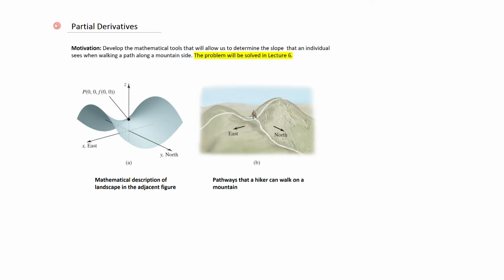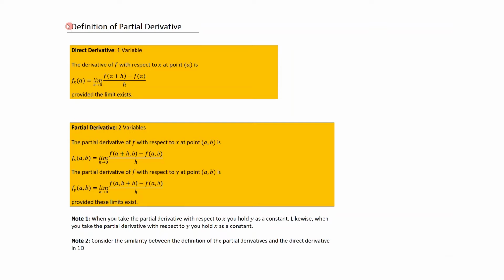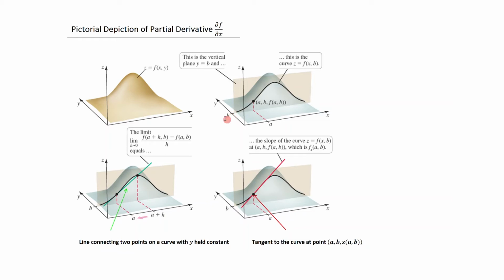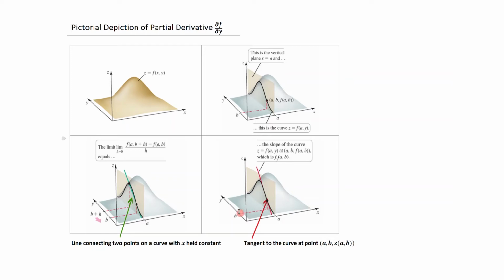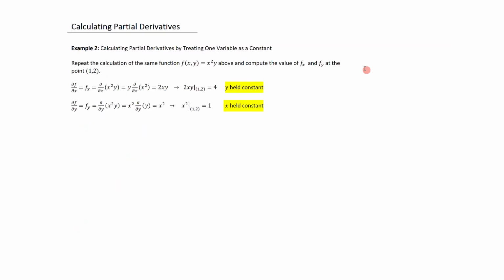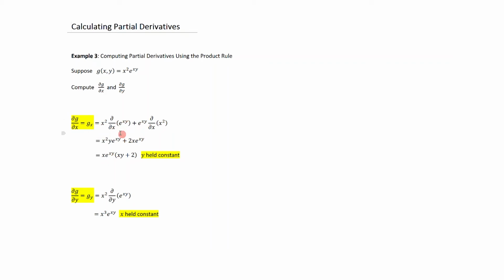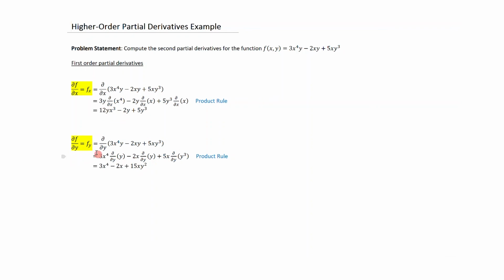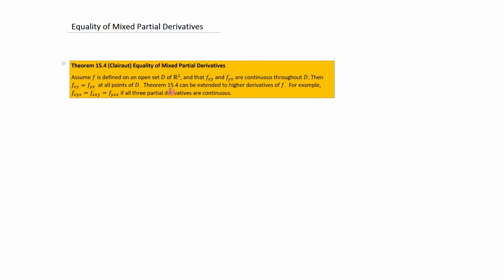MAT291 Lecture 4A